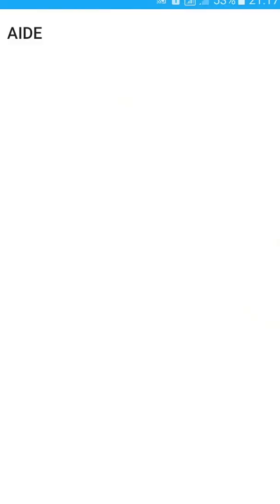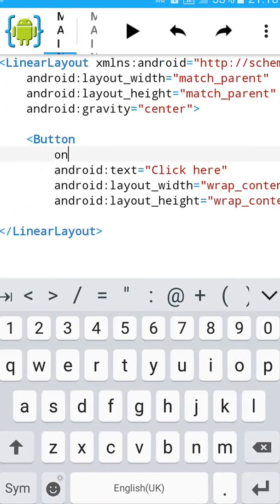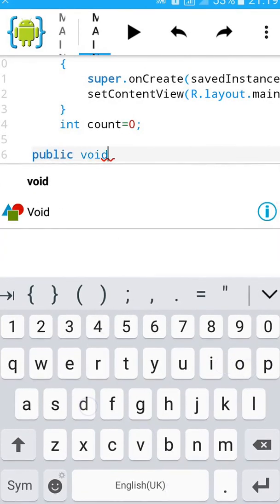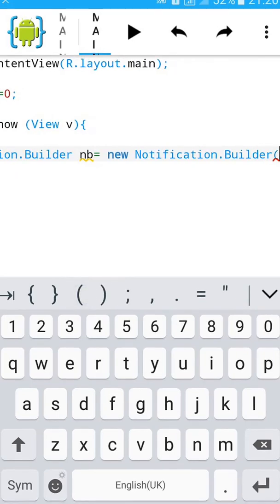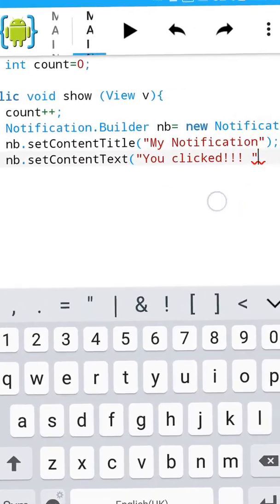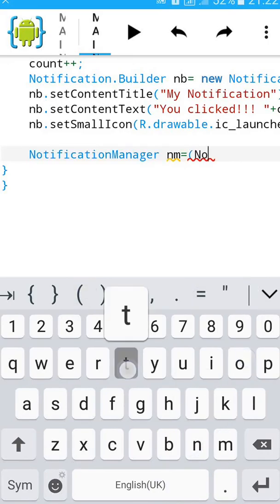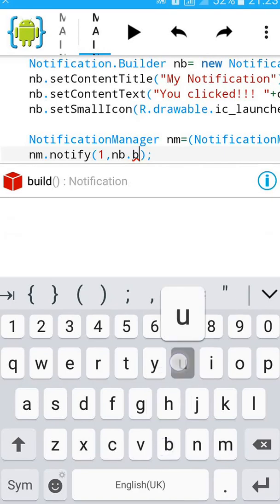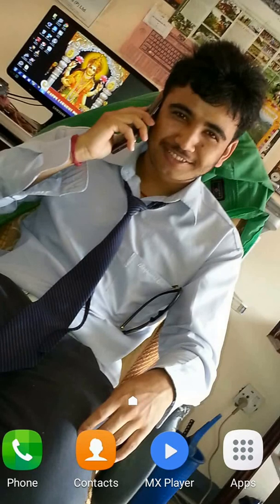AIDE Tutorial - 26.1 Updating Notification